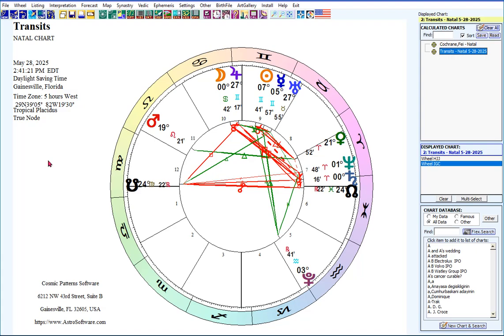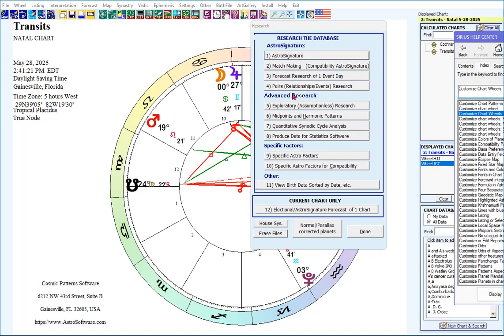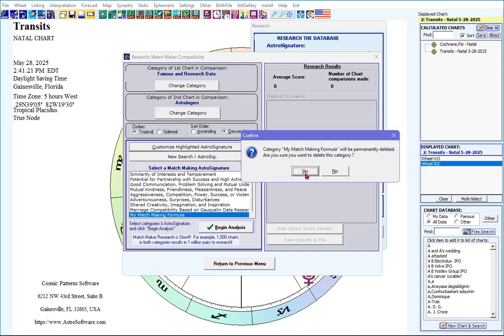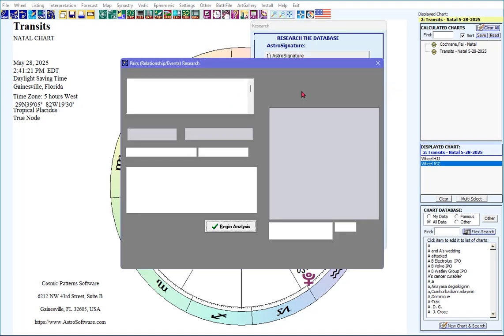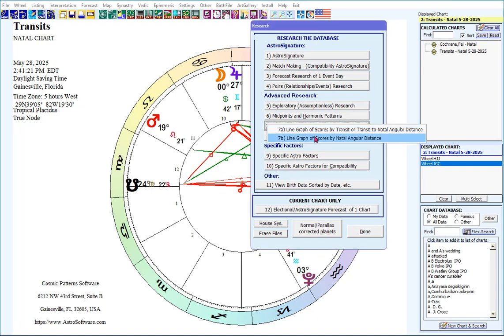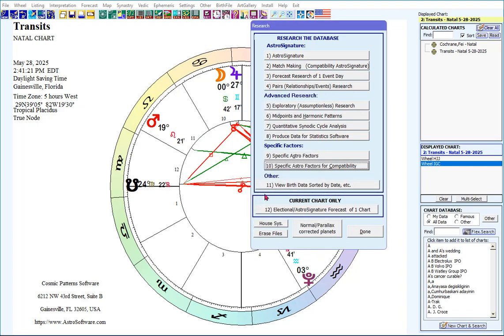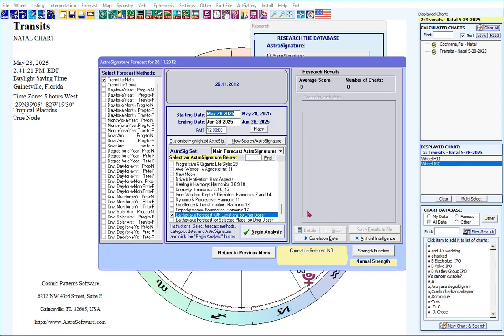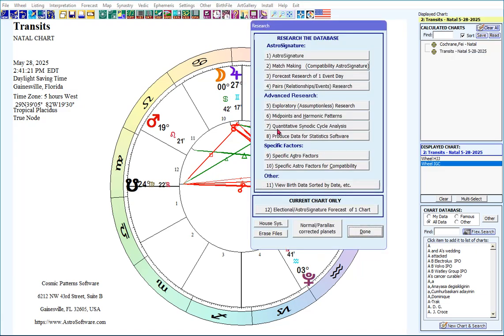SIRIUS: ASTROSEARCH N SIRIUS: HOW TO OPEN AND USE THE POWERFUL RESEARCH FEATURE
Discover ASTROSEARCH in Sirius – Your Ultimate Astrological Research Tool! Unlock powerful insights with AstroSearch, the advanced research feature built into Sirius. Instantly analyze natal charts to uncover common patterns and shared traits. Whether you're a professional astrologer or a passionate enthusiast, AstroSearch helps you dive deeper and discover what truly connects your charts.

Explore patterns. Reveal connections. Go beyond the stars – with AstroSearch.

The Following research options are divided into categories:

ASTROSIGNATURE:  AstroSignature,  Match Making (Compatibility AstroSignature), Forecast Research of 1 Day,  Pairs (Relationship/Events) Research

ADVANCED RESEARCH:  Exploratory Research,  Assumptionless Research,
 Midpoints and Harmonic Patterns,  Quantitative Synodic Cycle Analysis

SPECIFIC FACTORS:  Specific Astro Factors,  Specific Astro Factors for Compatibility

OTHER RESEARCH CATEGORY:  View Birth Data Sorted by Date, etc.,  Electional/AstroSignature Forecast of 1 Chart